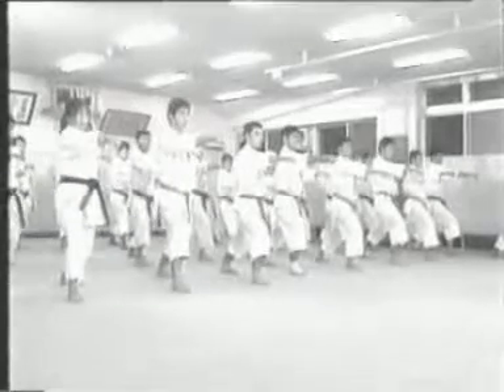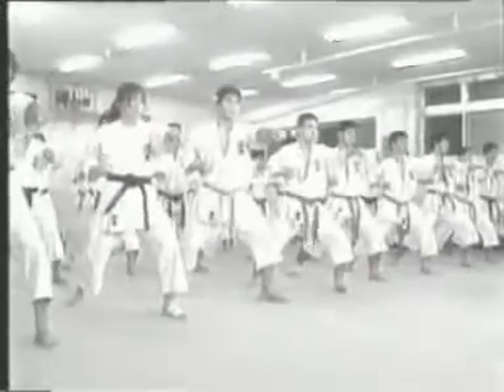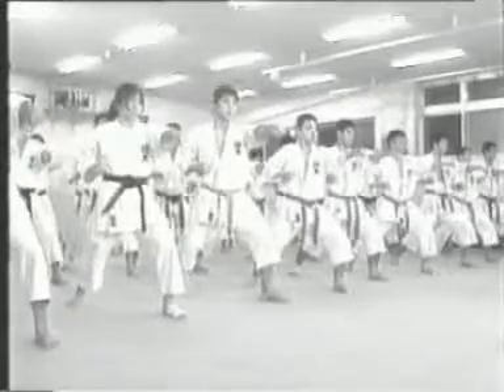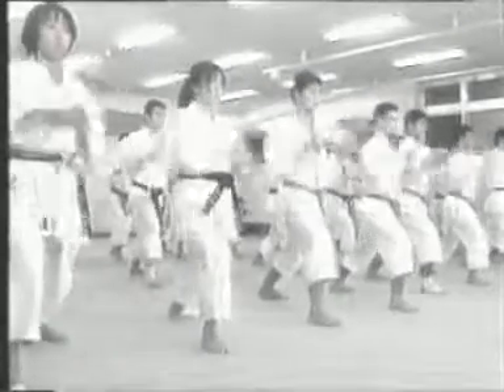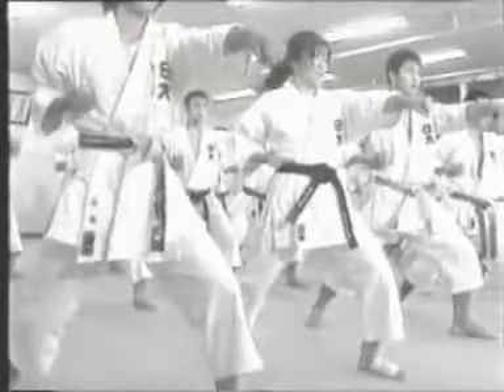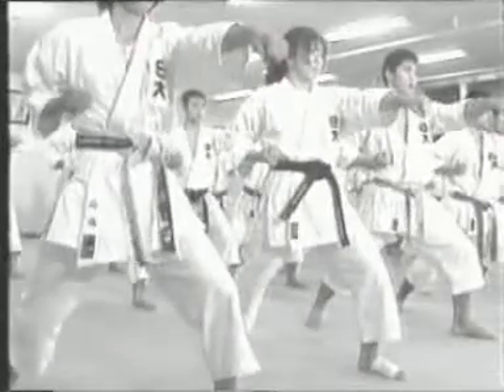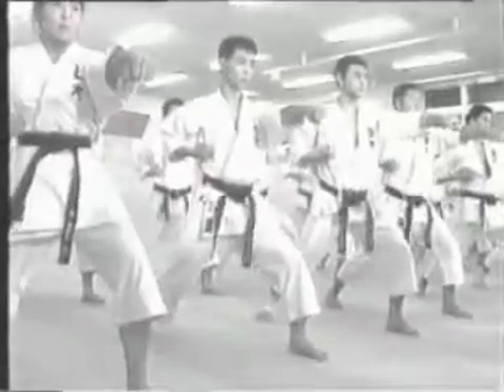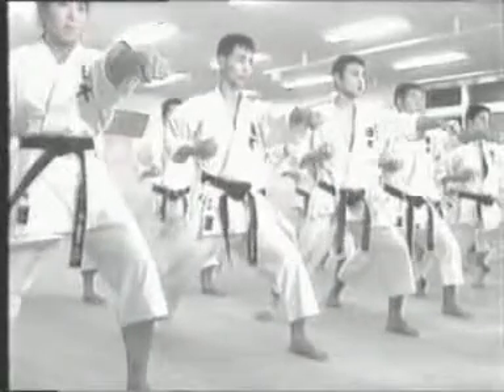Wado Kihon waza